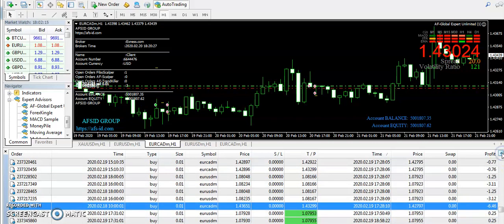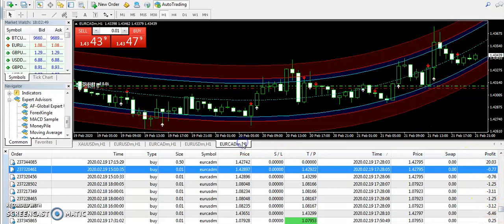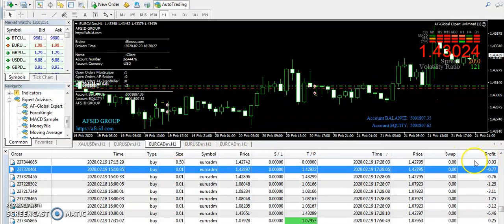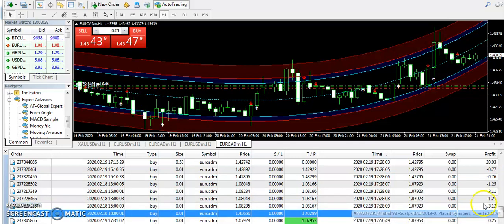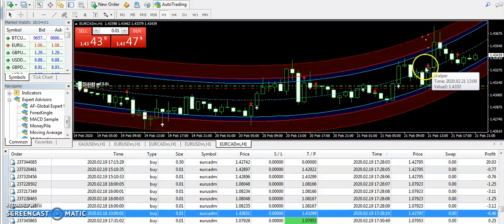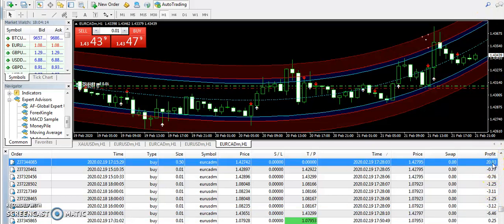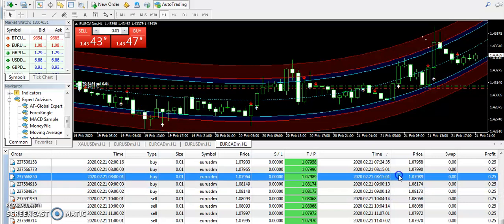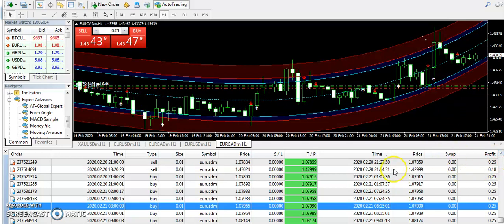SUPER EXPERT-ADVISOR AUTOMATED FOREX TRADING 2020 Review 17